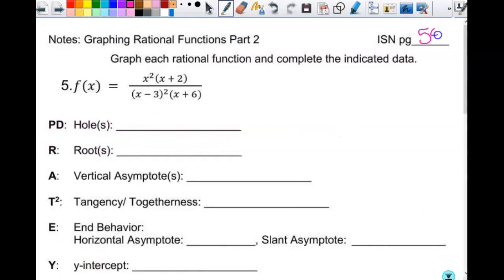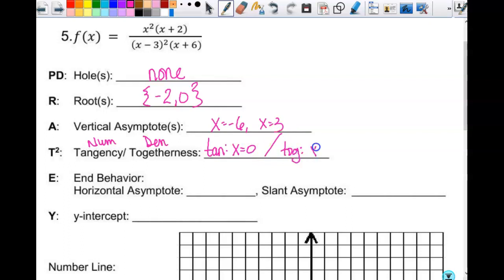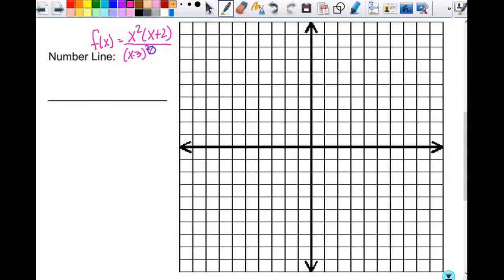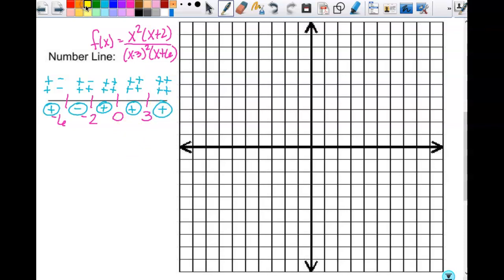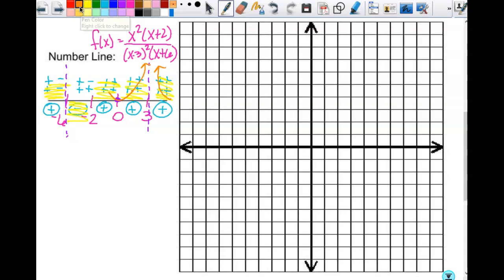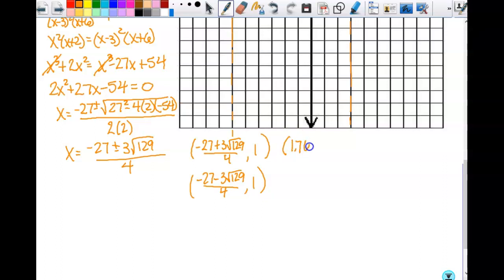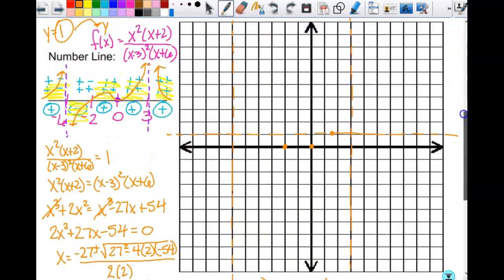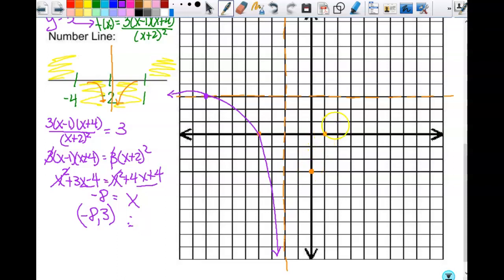Graphing Rationals Part 2 2PPC1920